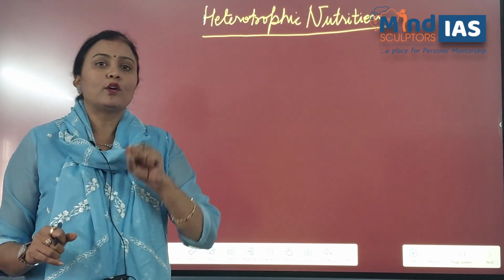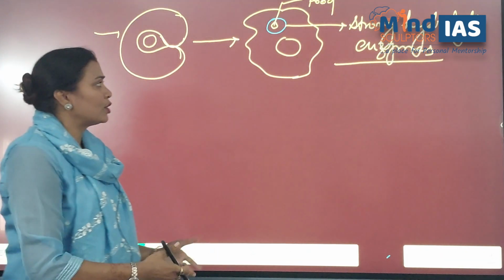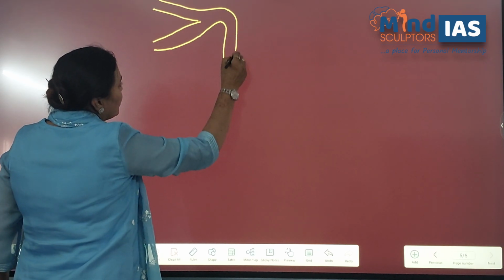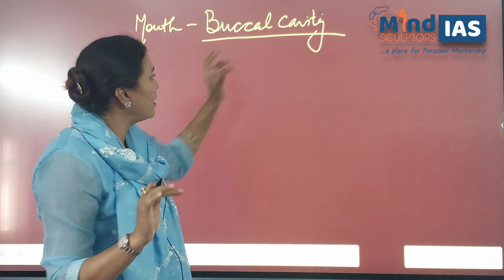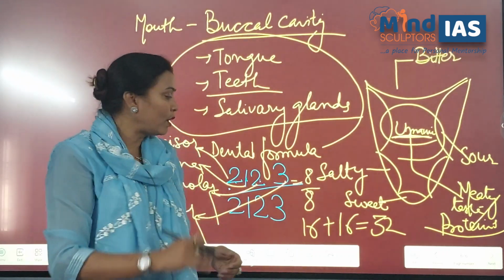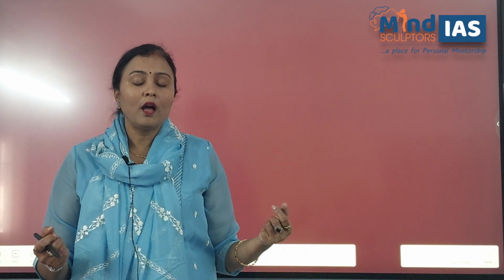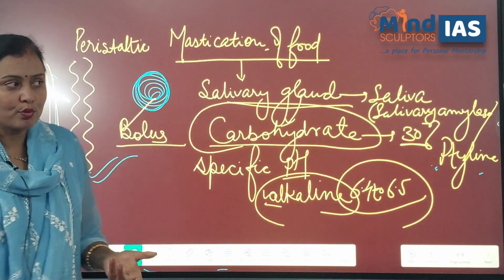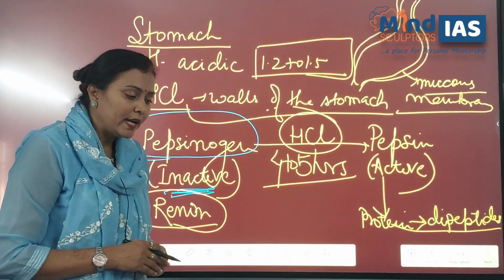NCERT for UPSC & BPSC: Human Digestive System | Lecture 2 | Chapter 1 | Class 10th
@MindSculptorsIAS  brings to you a series of Videos to help aspirants of UPSC & BPSC in understanding General Science through NCERT..

In this video, Honorable Faculty, Dr. Anu Sharma, articulated the concept of biology. She's made the concept way beyond lucid.

We wish the aspirants all the very best.